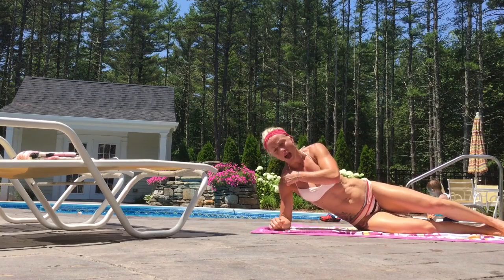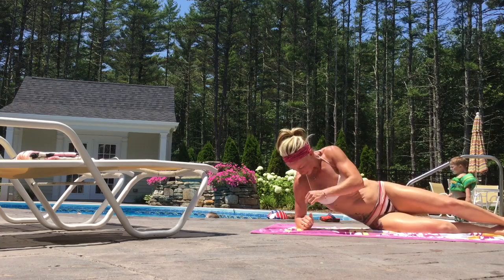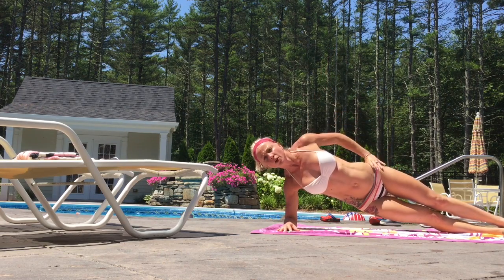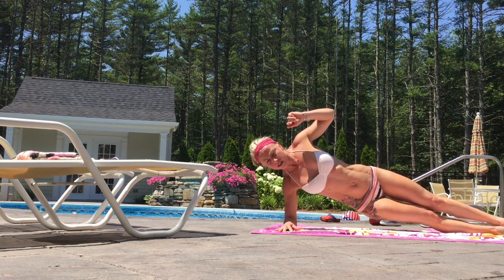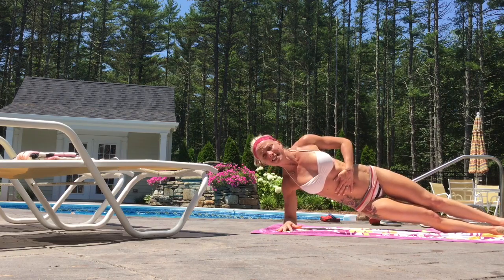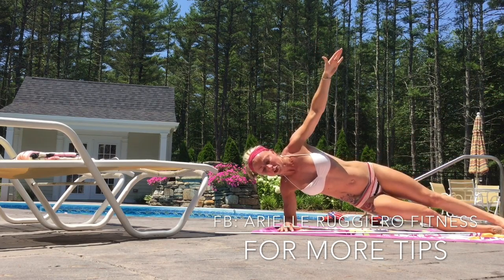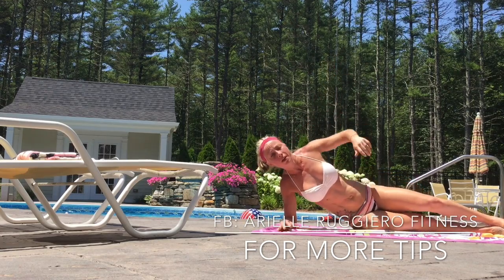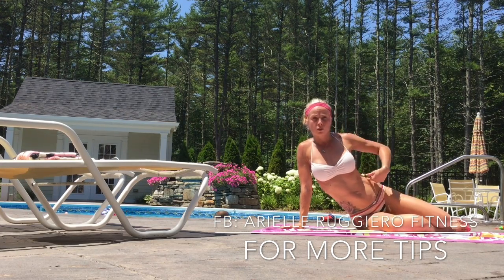Side Plank With Hip Drop